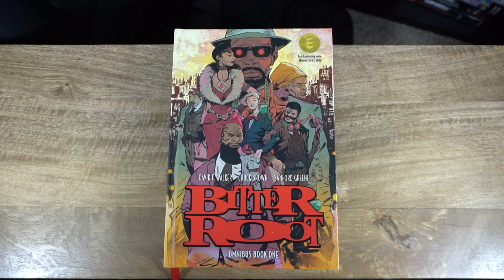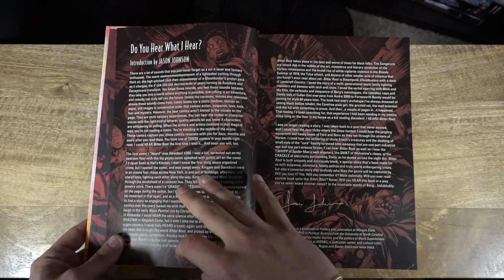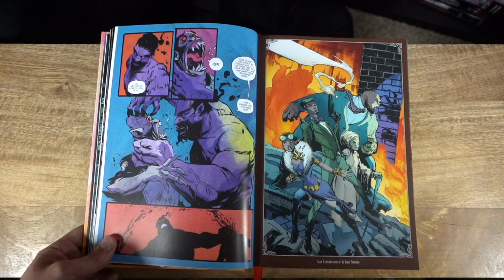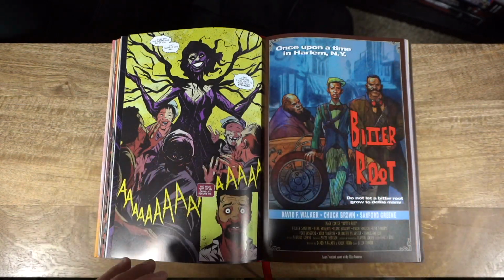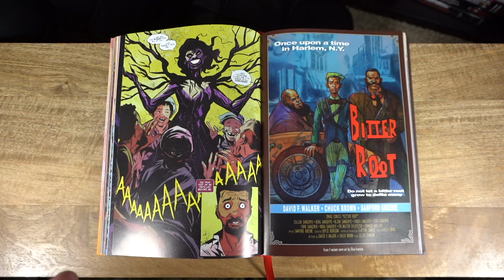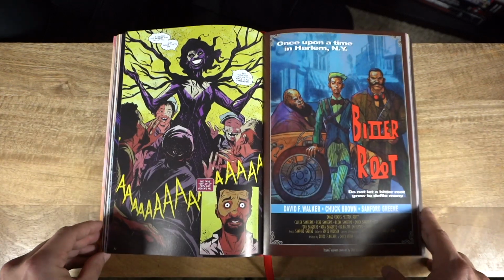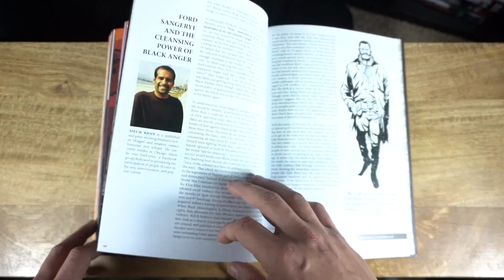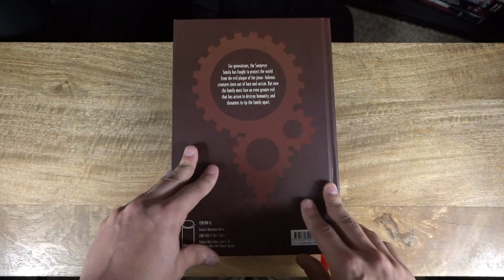Bitter Root Omnibus Book 1 Review | Image Comics | Monster Hunters Hunting HATE!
⚡️ WELCOME  BACK FELLOW NERDS ⚡️

For todays video we will be taking a look at the the newly released Image omnibus, Bitter Root. This comic-book takes you to the 1920's in a clever story that takes the meaning of monsters to a whole new level. The author was able to encapsulate racism and comics and create a world that makes you think deeper and explore various reason for why the monsters exist. I was very excited to get this book and flew through it as soon as it arrived, let me know if you plan on picking it up or if you have read it yet. Thank you so much as always! Stay Nerdy and I will see you guys on my next video!

⚡️ STAY NERDY⚡️

comicbooks, mangacollection,  comiccollection, nerd, nerdy, graphicnovel ,collection ,haul ,unboxing ,comictube ,omnibus ,DCcomics, marvelcomics, berserk,collectiontour, omnibustour, hardcovereditions, giveaway, marvelomnibus